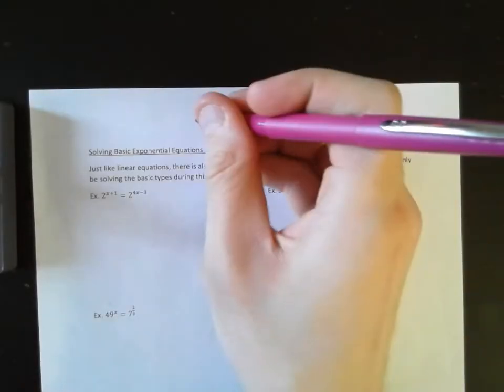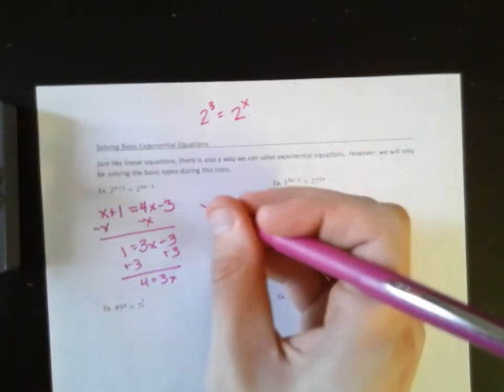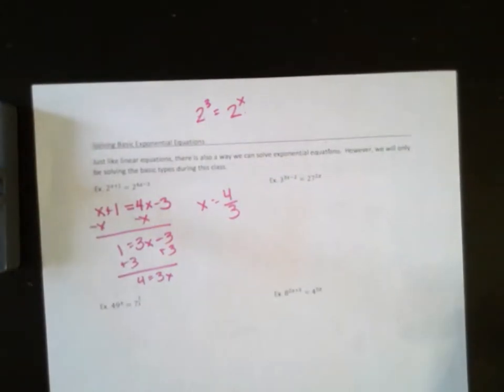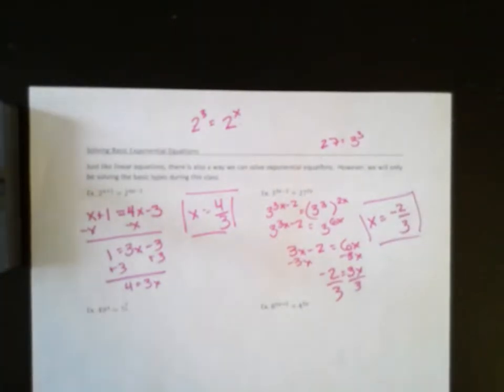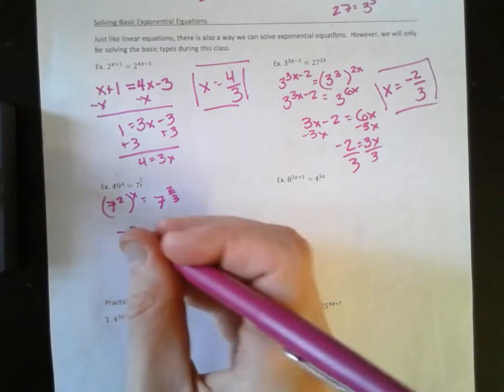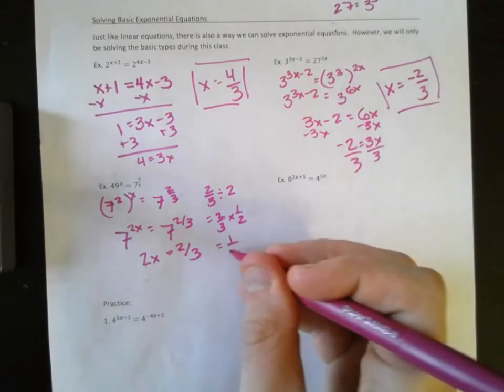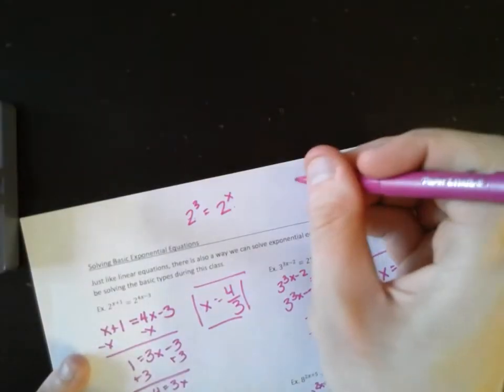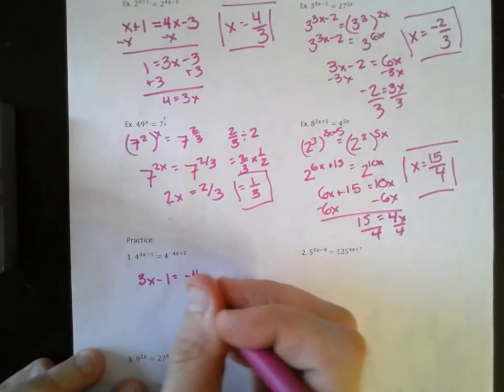Solving Exponential Equations with Like Bases